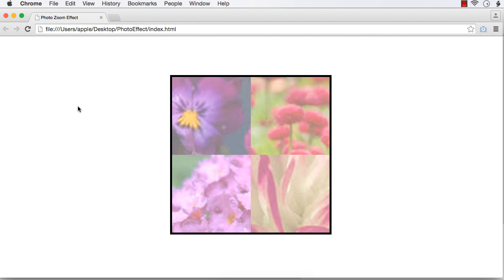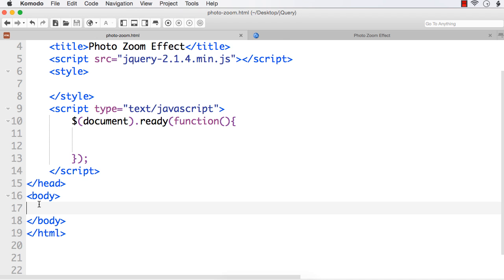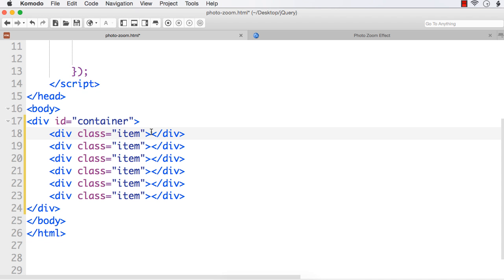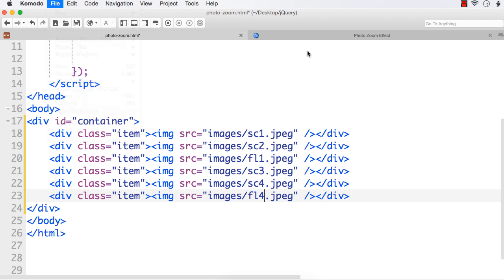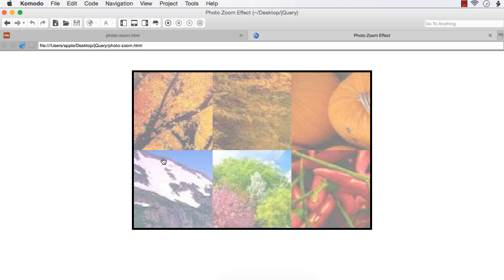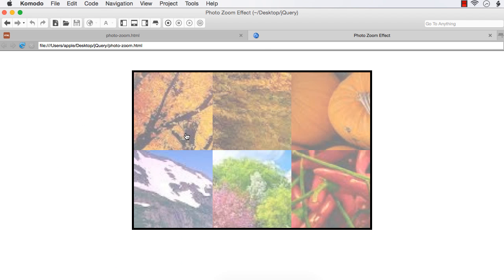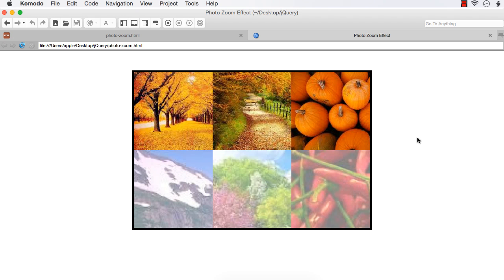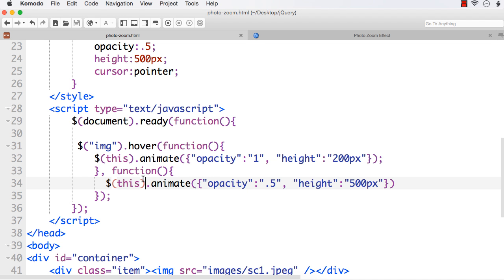jQuery: Photo Zoom In/Zoom Out Effect using jQuery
Create photo zoom in/zoom out effect easily using jQuery